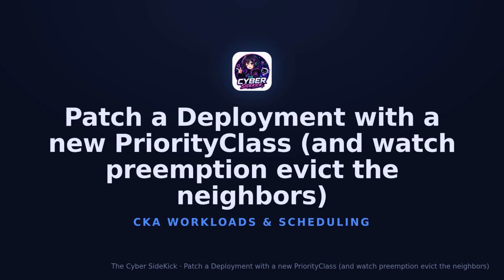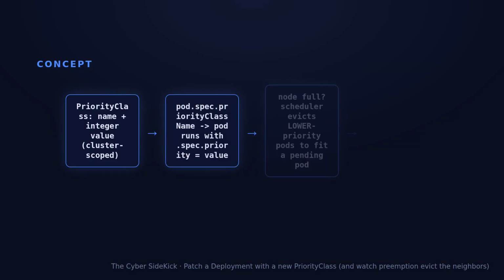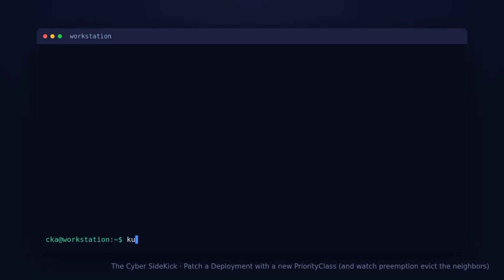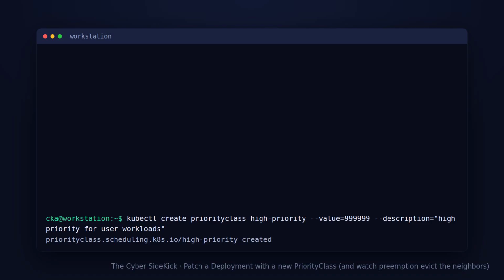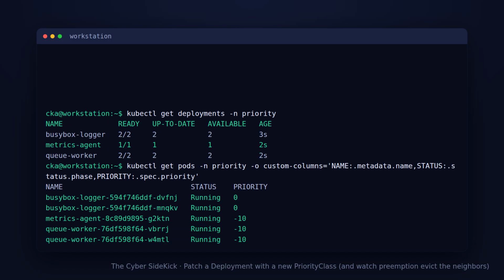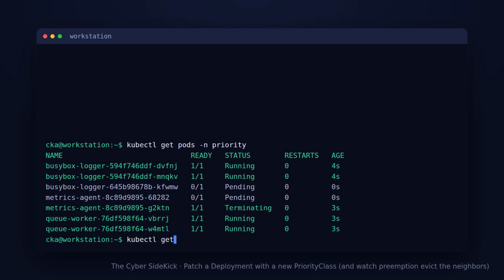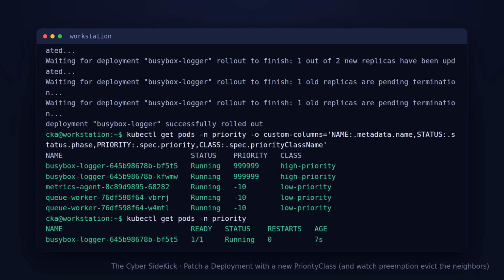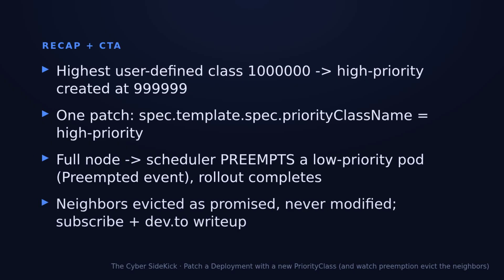2026 CKA Exam - Scenario 11 Patch a Deployment with a new PriorityClass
This CKA question sounds harmless: create a PriorityClass named high-priority with a value one less than the highest existing user-defined class, patch the busybox-logger Deployment in the priority namespace to use it, and make sure it rolls out. Then comes the strangest sentence you will read in an exam: pods from other Deployments in the namespace are EXPECTED to be evicted. In this walkthrough the node is deliberately full, so you watch the scheduler do exactly that, live: the new high-priority pod cannot fit, a low-priority neighbor gets preempted with a real Preempted event, and the rollout completes.

PriorityClass is cluster-scoped and simple: a name and an integer value, and pods that reference it get that value as .spec.priority. The subtlety is in the question's wording. One less than the highest existing USER-DEFINED priority class means you ignore system-node-critical and system-cluster-critical (around two billion, reserved for Kubernetes itself) and read the user classes: user-high-priority at 1,000,000 is the highest, so high-priority gets 999,999. kubectl create priorityclass does it in one line, no YAML needed. Patching the Deployment's pod template with priorityClassName triggers a rolling update, and on a full node the fresh pod cannot schedule, so the scheduler preempts: it evicts a pod whose priority is lower, records a Preempted event on the victim, and hands the freed CPU to the new pod. The question says evictions are expected, and it also warns you not to modify the other deployments: resist the urge to 'fix' the evicted neighbor. Verify like the graders do: every busybox-logger pod at priority 999999, rollout successfully completed.

What you'll learn:
• How PriorityClass maps to a pod's .spec.priority and what the scheduler does with it
• Reading 'highest user-defined priority class' correctly: ignore the system-* classes
• kubectl create priorityclass: the one-line imperative answer, no YAML required
• Patching only the pod template field the question asks for (priorityClassName)
• Watching real preemption: the Preempted event and the victim pod's eviction
• Why you must NOT touch the other deployments, even after their pods get evicted

Every command is real output from a live cluster. You can reproduce the whole scenario
yourself on a throwaway kind cluster, the scripts are in the written walkthrough below.

⏱ Chapters
0:00 Intro
0:30 The scenario
1:10 Priority + preemption
1:58 The existing classes
2:44 Create high-priority
3:19 The full node
3:57 Patch the deployment
4:37 The eviction
5:12 Rollout + verify
5:56 Exam tips
6:49 Recap